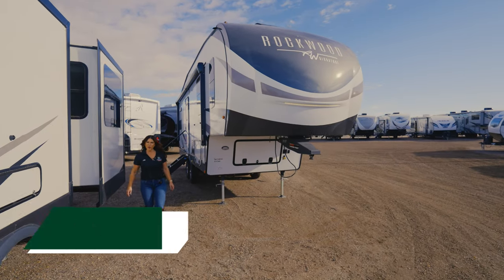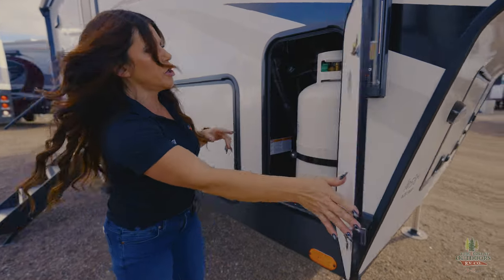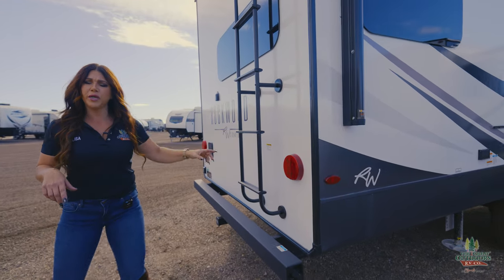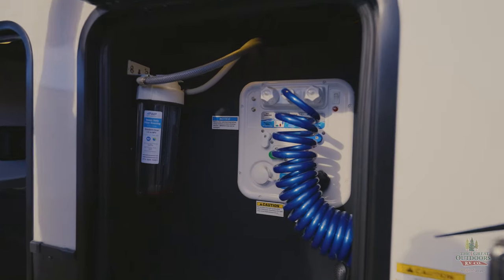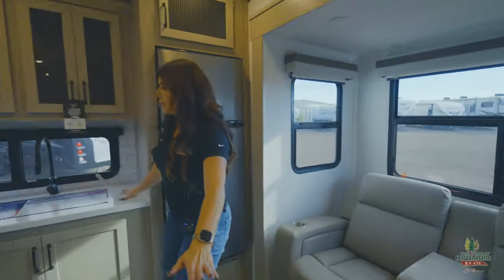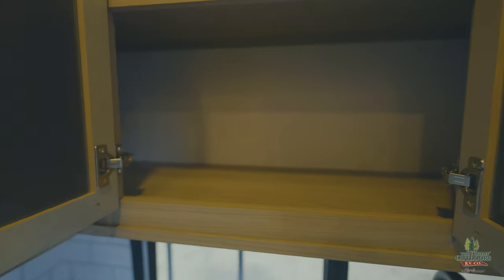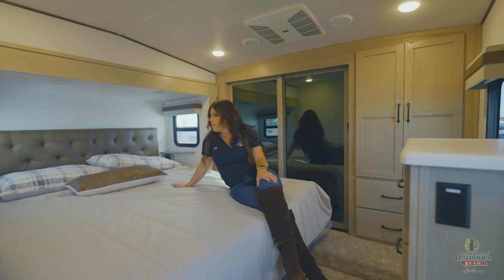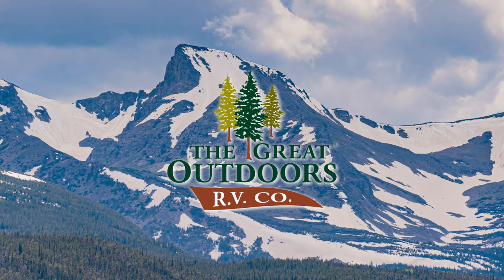Compact Ultra Luxury Rear Kitchen Fifth Wheel! - 2024 Rockwood Signature 281RK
This compact Rockwood Signature is an amazing compact ultra luxury fifth wheel! With dual Azdel on the interior and exterior, complete aluminum framing, auto-level, this camper is a compact luxury bruiser!

Be sure to check out this unit and give Lisa a call!

11521 21st ST Greeley, CO 80634

Address: 11521 21st St Greeley, Colorado